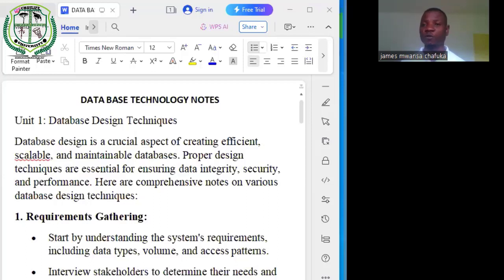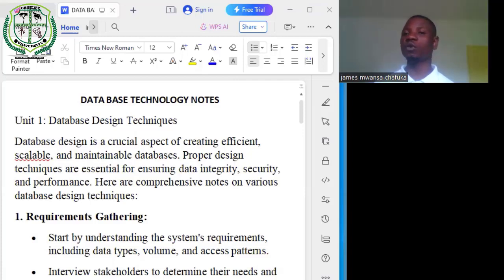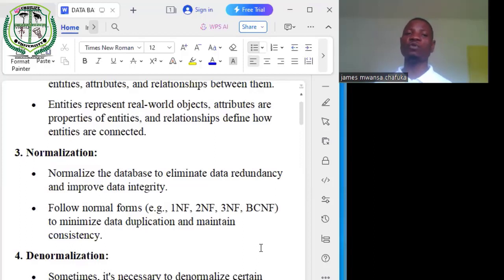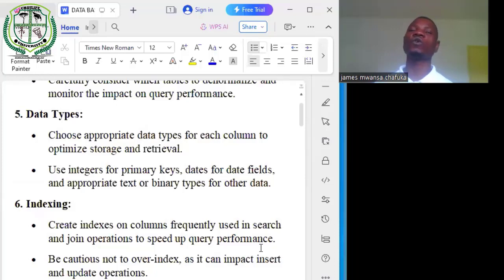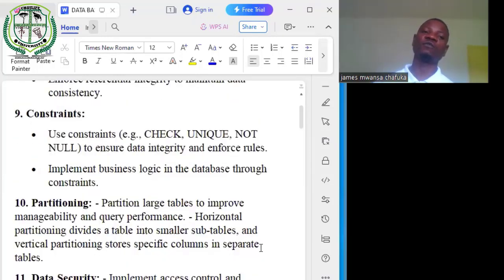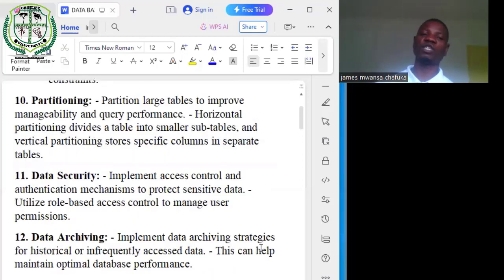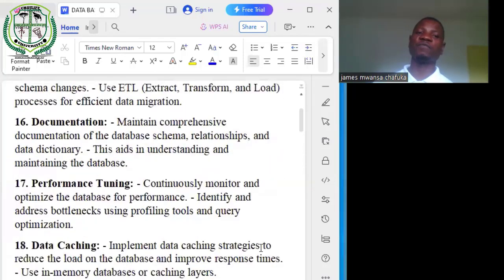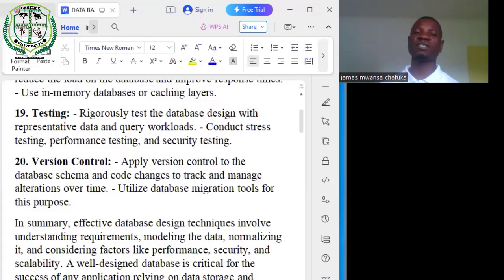Unit 1 Database Design Lesson 1